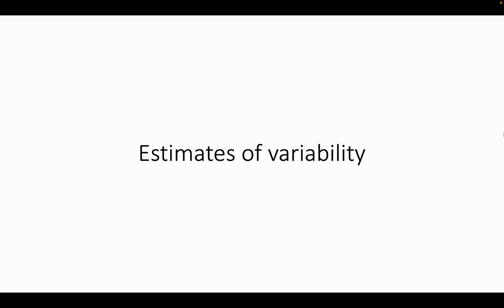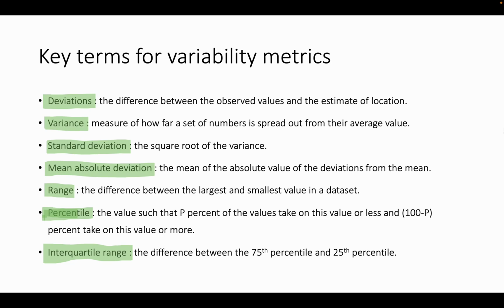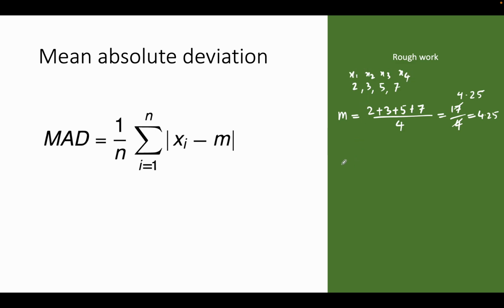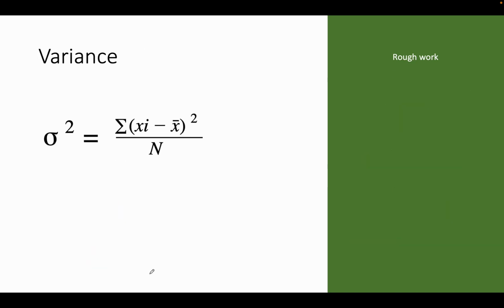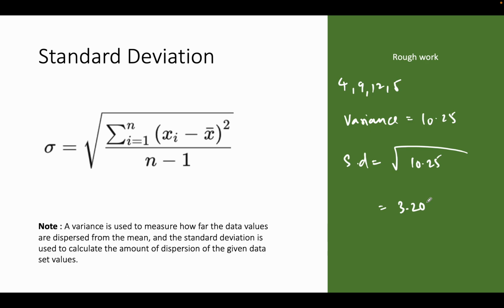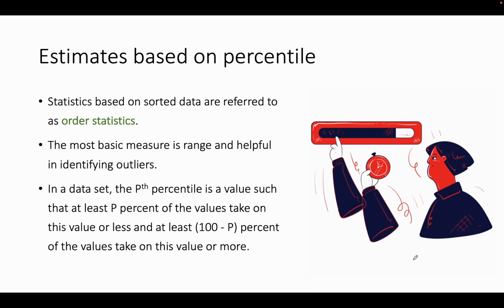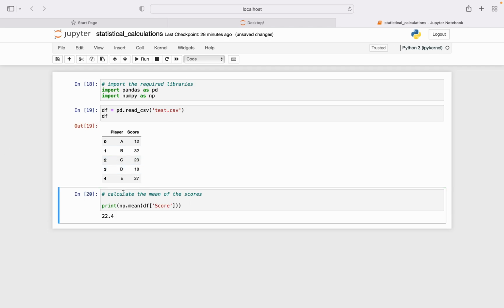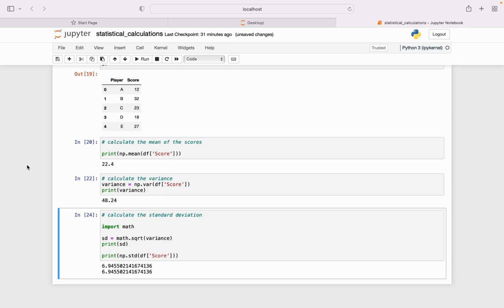Statistics for data science | Variance, standard deviation and variability estimators | Lecture #3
In this video, I discuss variability estimators like variance, standard deviation, percentiles etc. I use the Jupyter Notebook to demonstrate how to find these measures using numpy.